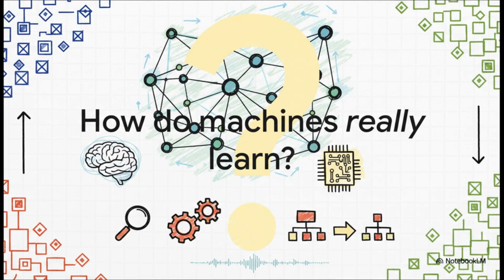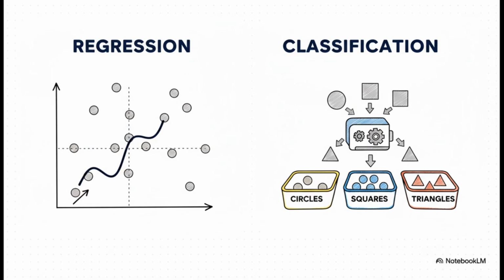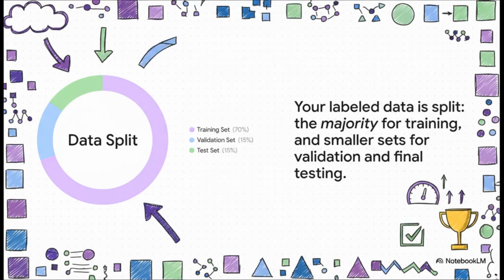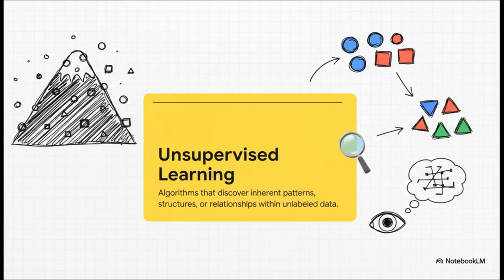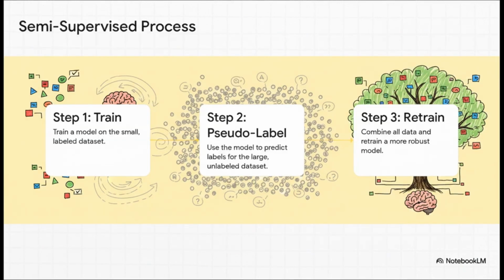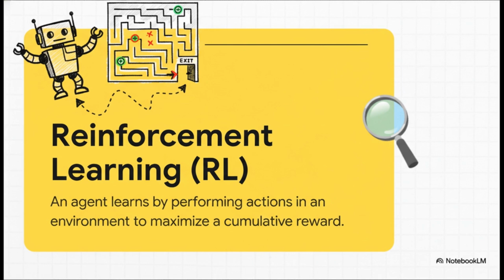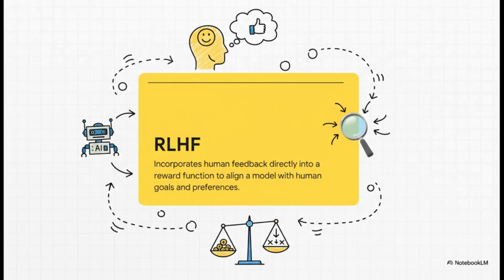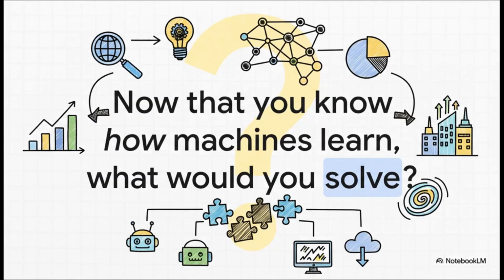Machine Learning Explained - Supervised, Unsupervised, RL, RLHF (Lesson 20)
AWS AI Practitioner exam prep: Machine Learning explained. Learn supervised, unsupervised, semi-supervised, reinforcement learning (RL), self-supervised learning, and RLHF in simple, practical terms.

Understand how machines learn, map these concepts to AWS services like SageMaker, S3, and Bedrock, and get exam-ready fast.

Perfect for students who want easy, concept-focused AI learning without math or code.

🚀 Clear explanations | 🧠 Exam-focused | ☕ Learn at your own pace